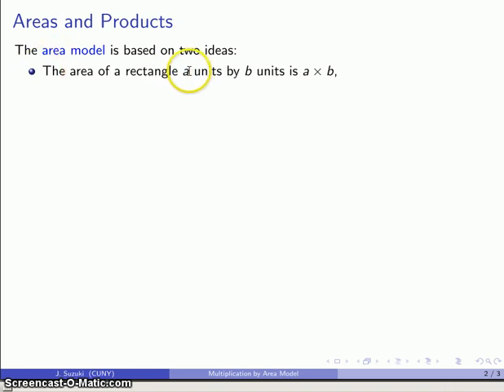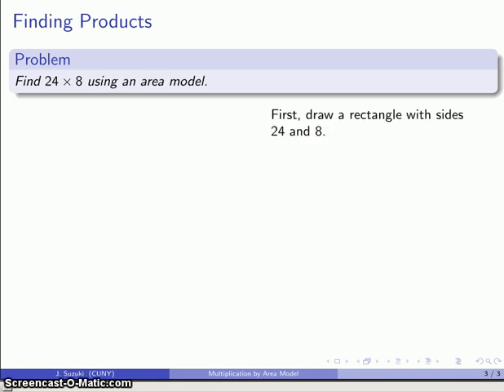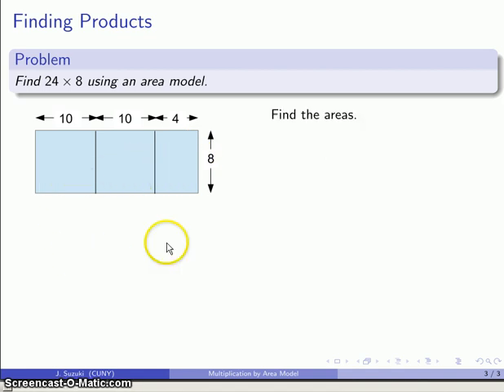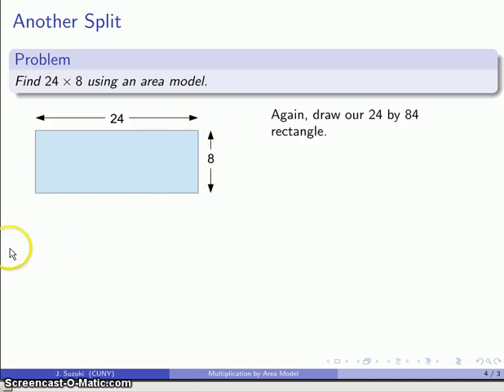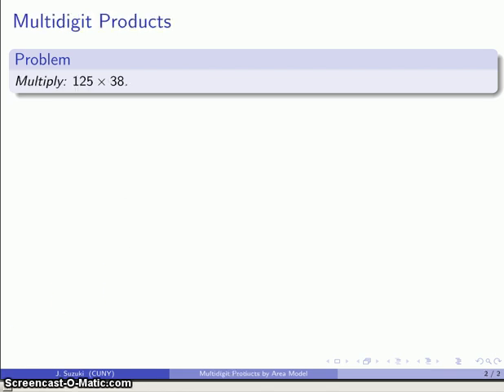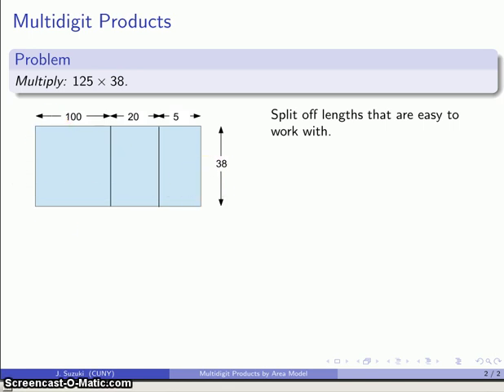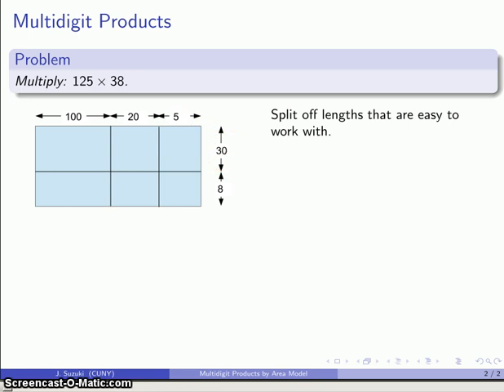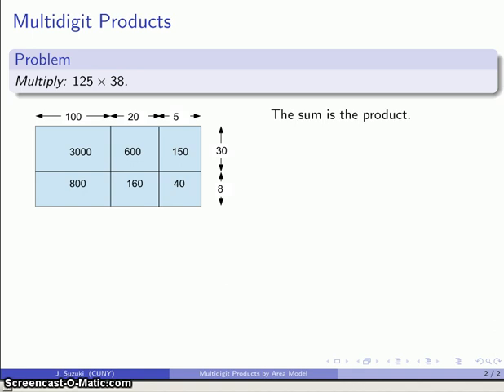Math for Elementary Education 630 Area Model